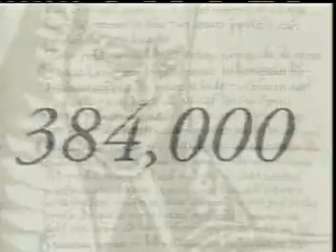Probability 2 of 6